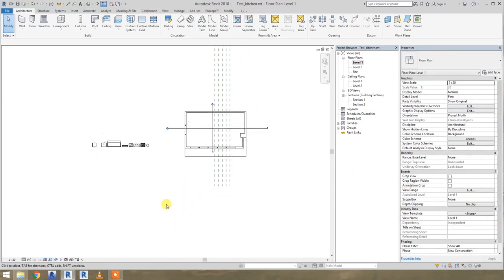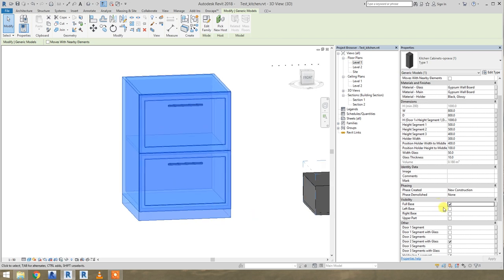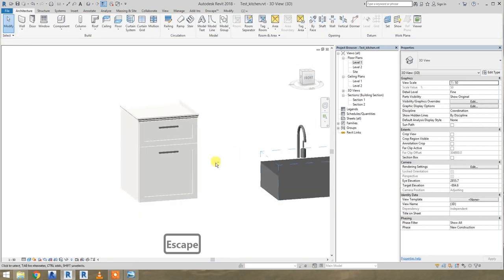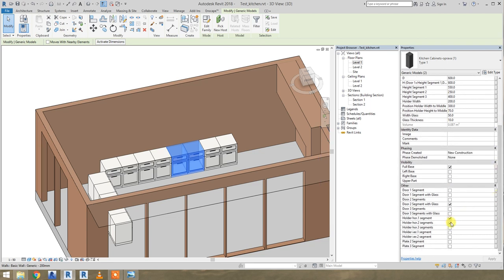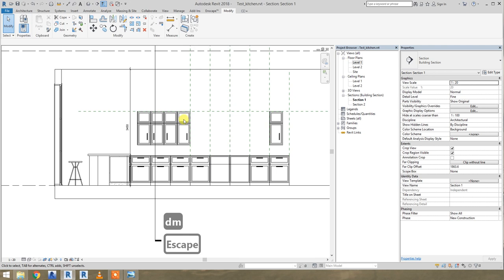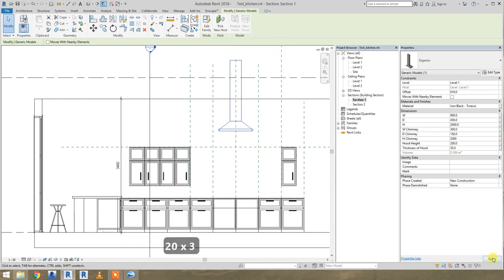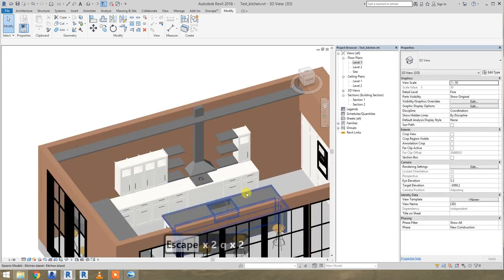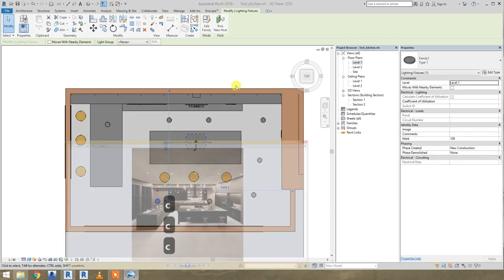Full Parametric Kitchen Design in Revit Tutorial - all Revit Families are included for download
For support me and future videos

Link for download kitchen Revit models with all Revit Families at my website or turbosquid.

Hello,

If you want to create your dream kitchen in the shortest possible way in REVIT and still have Million possibilities, you are at the right place. I have created 10 fully parametric Revit Families and with just few clicks you can created and change everything very easy and fast. Just look at attached screenshots.

For all kitchens textures are included.

SHORTCUTS:
Family Types - FT
Model Line - LI
Place a Component - CM
Model Group - GP
Reference Line - RL
Reference Plane - RP
Set Work PlanR - W
Aligned Dimension - DD
Angular Dimension - DA
Symbolic Line - SL
Detail Component - KK
Symbolic Line  - SY
Text - TT
Find/Replace - FR
Visiblity / Graphics - VV
Thin Lines - TL
3D View - QQ
Section - RZ
Plan Region - PR
Close Hidden Windows - CW
Tile Windows - WT
Materials - MT
Paint - PT
Cut - CU
Join  - AD
Unjoin - UU
Uncut - UC
Aligned Dimension - AA
Move - MT
Offset - OF
Copy - C
Rotate - RO
Mirror - Draw Axis - DM
Trim / Extend to Corner - TR
Split Element - SS
Array - AR
Trim / Extend Single Element - RR
Split with Gap - SWG
Scale - RE
Pin - PI
Unpin - UP
Measure - ME
Create Similar - CS
Filled Region - FG
Wall - WA
Structural Wall - SWG
Door - DR
Window - WN
Grid  - GR
Detail Line - PL
Callout - CA
Edit Sketch - EE
Finish - FF
Attach Top/Base - AT
Select All Instances - Visible in View - VIV
Rectangle - REC
Line - LL

Thank you and i hope you'll like it :)